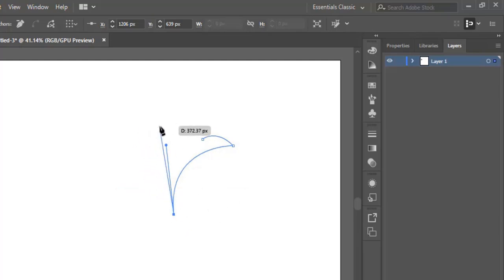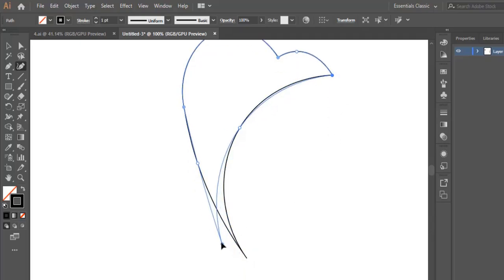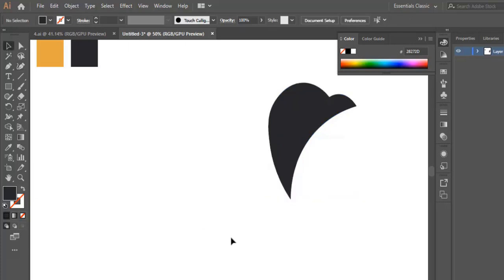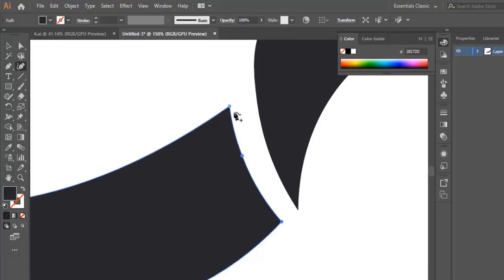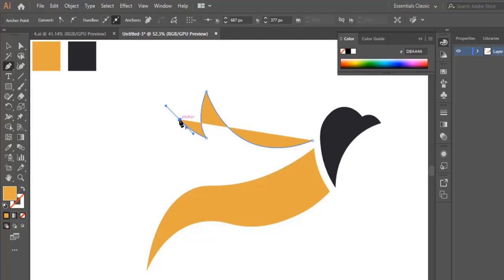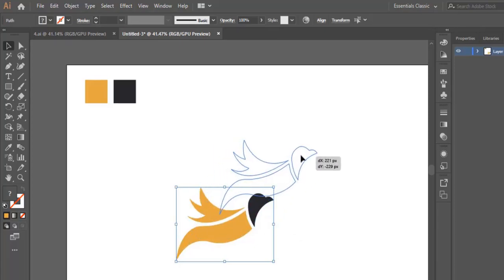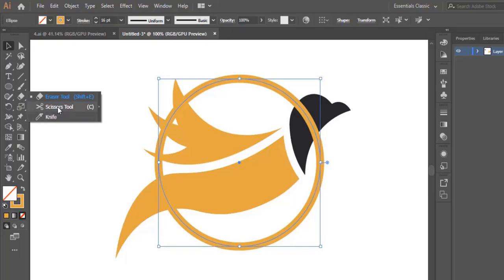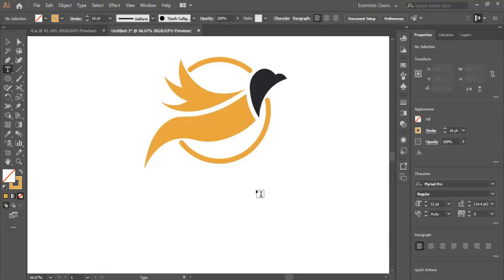6 4th Logo Design